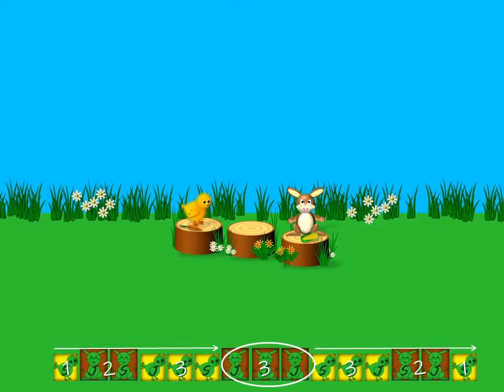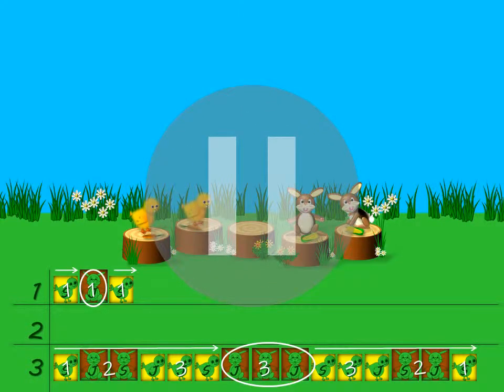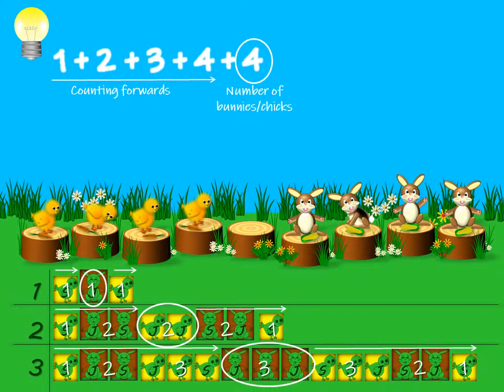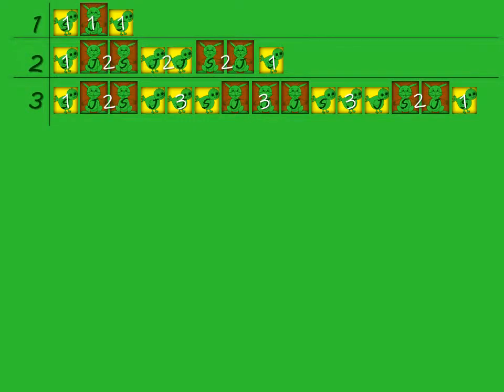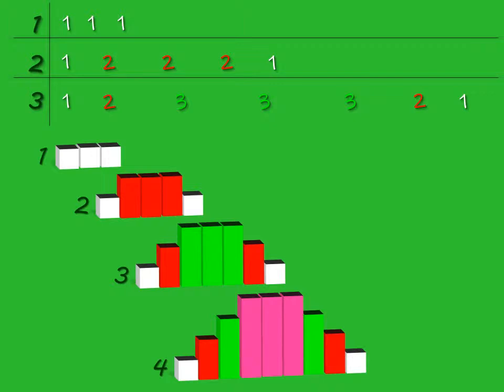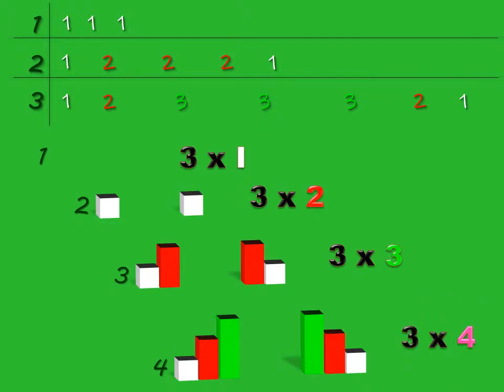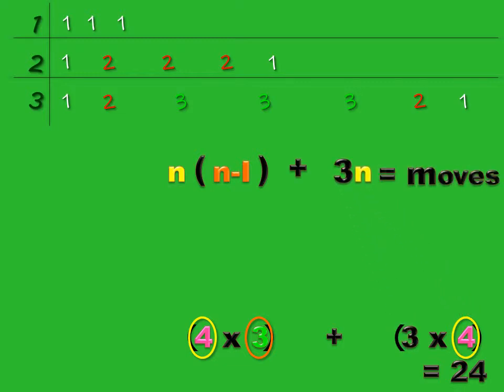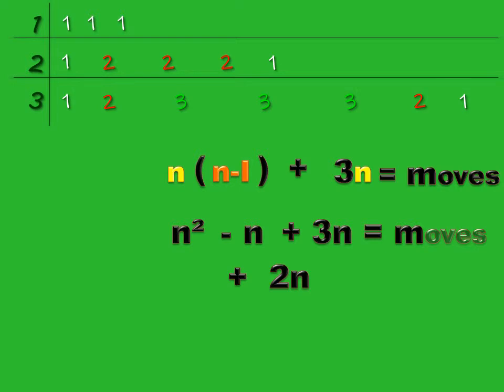Easter Maths Challenge | BUNNIES AND CHICKS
'Bunnies and Chicks' is a fantastic base for exploring patterns and spotting relationships between numbers. Here, we start at a lower primary level, where learners are encouraged to work practically, and work up to an algebraic solution. Learners are encouraged to investigate this challenge as far as they are able and where possible we always encourage collaboration with others where possible so learners can talk through their reasoning to help gain a deeper mathematical understanding.

Check out our bonus video to explore this challenge even further. The patterns and number relationships just keep going on! (and on, and on).

Click the link below if you would like to download and use our worksheets to accompany this activity.